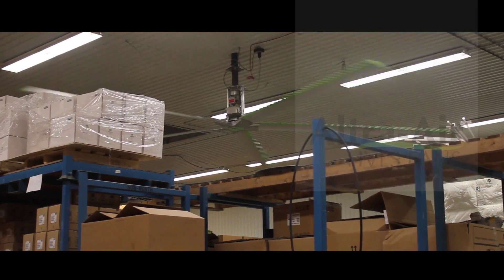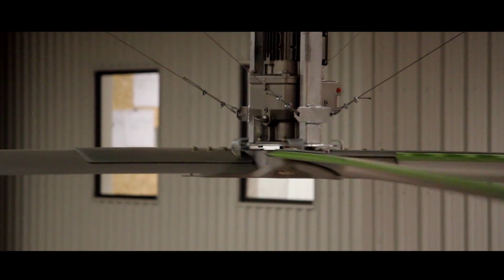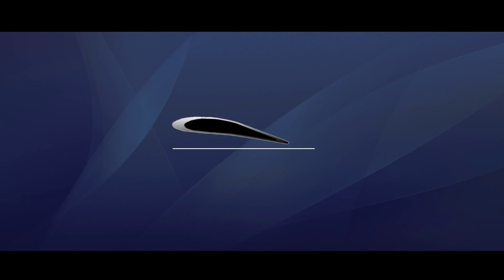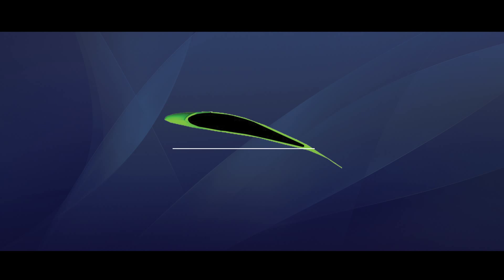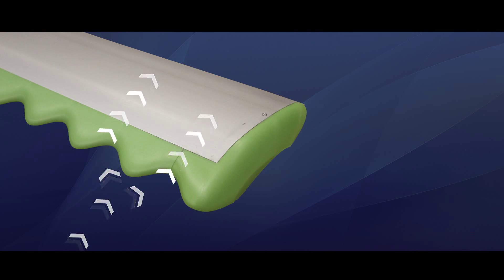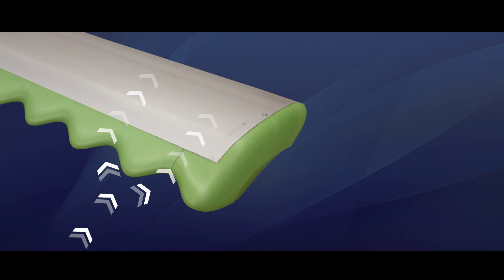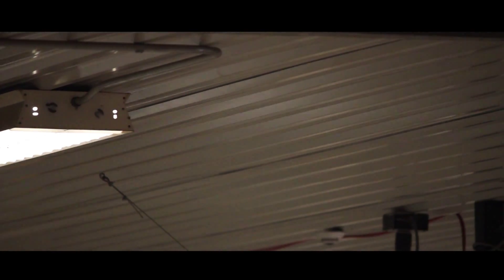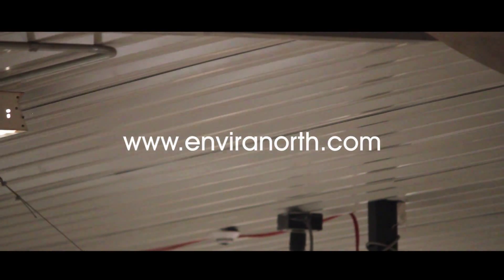Altra-Air HVLS Fans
Envira-North Systems Limited present Altra-Air with WhalePower Technology. Altra-Air is the only High Volume Low Speed ceiling fan on the market today that utilizes front edge Tubercle Technology.